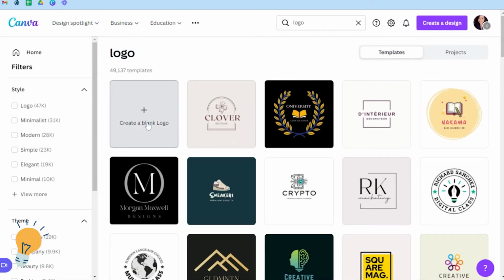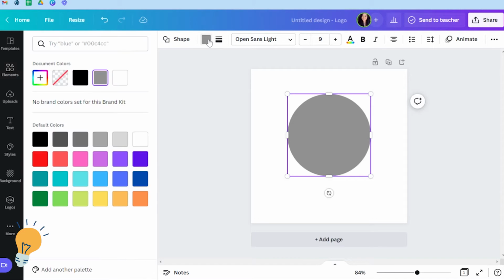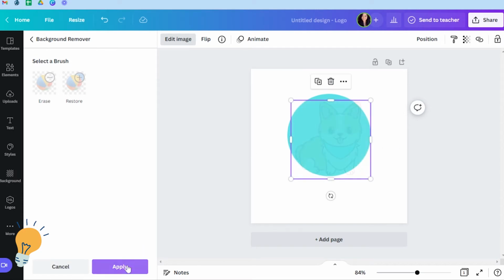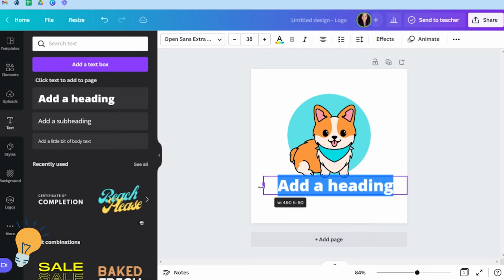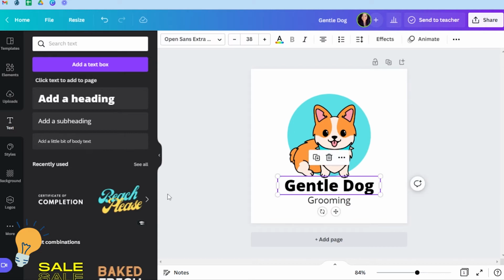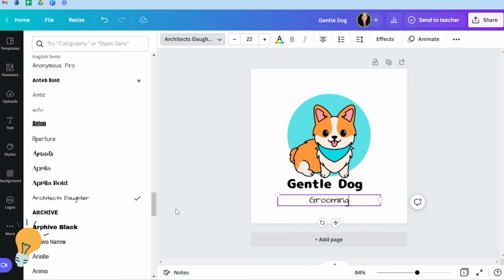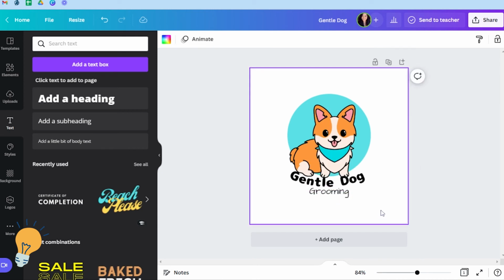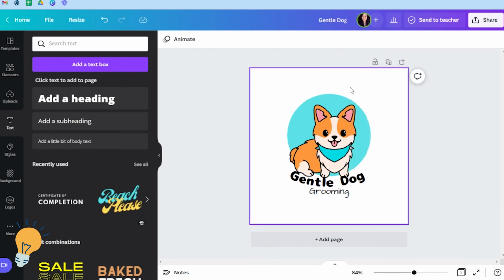How to make logo in Canva | How to create logo in Canva | Canva tutorial for beginners 2022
In this video, I will show you how to create a professional Logo in under 5 minutes.